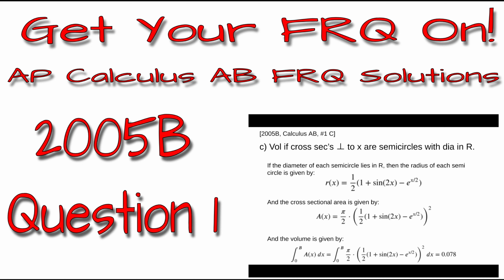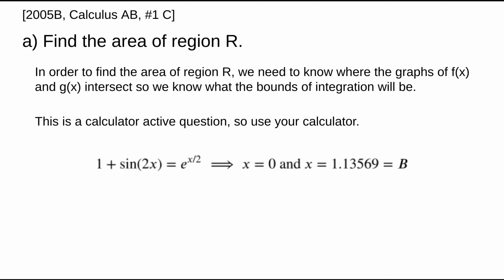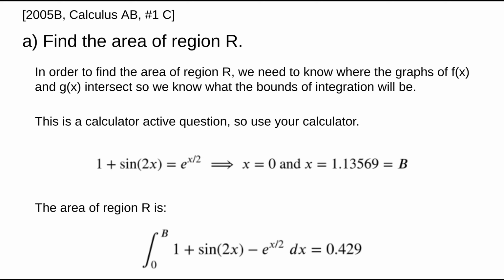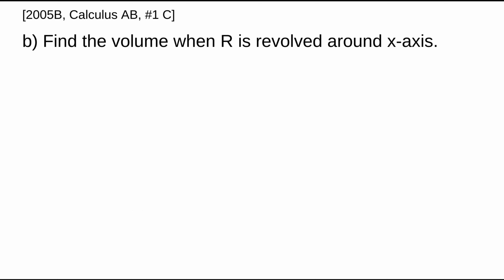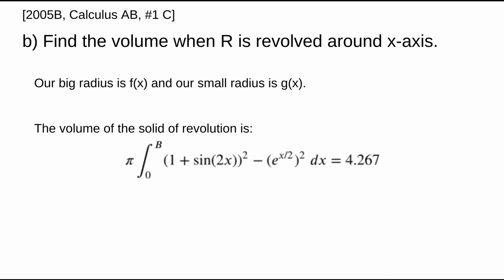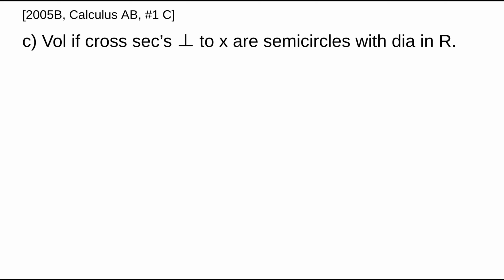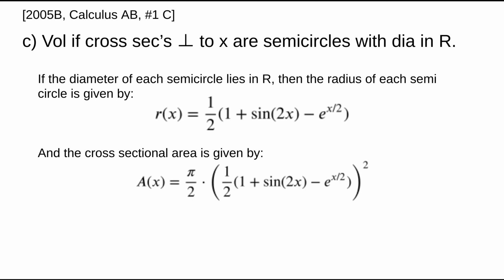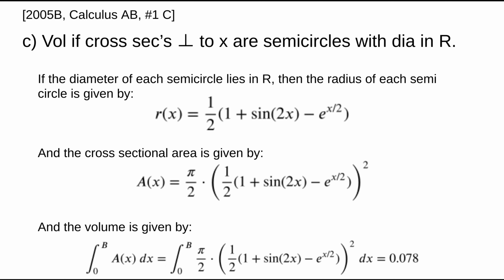AP Calculus AB - 2005B: #1